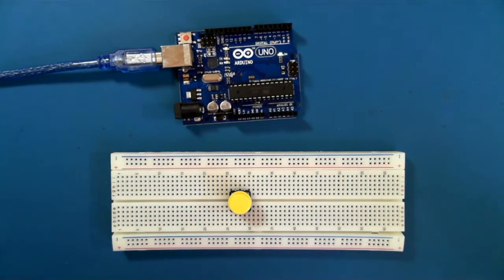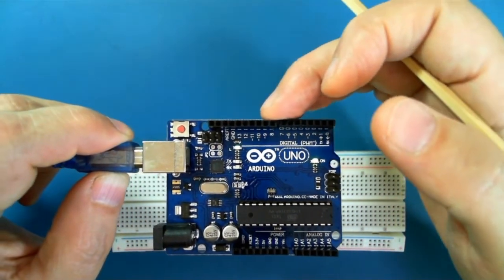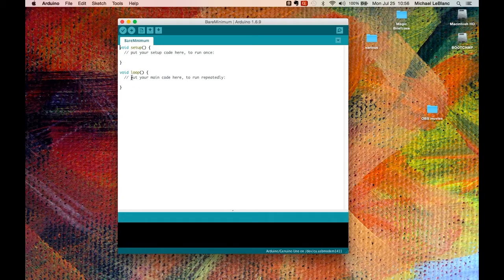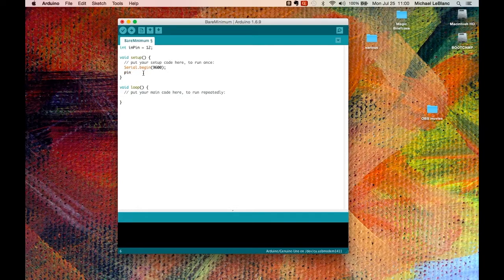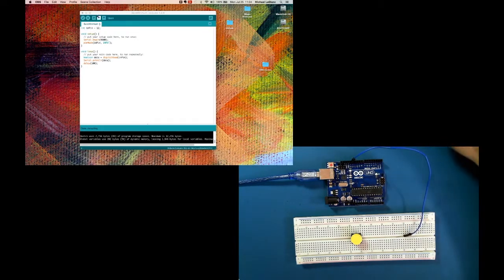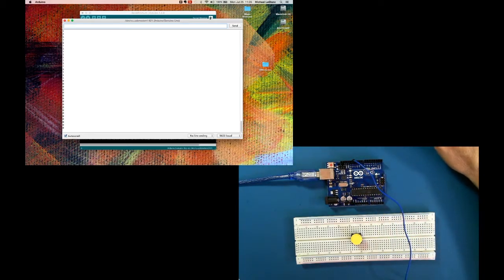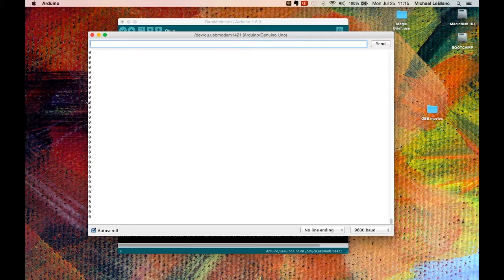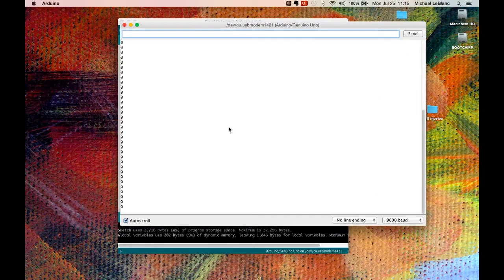DSGN3010 video 3: Digital Inputs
Digital inputs. Note: at 2:00 I say that CMOS is "low impedance". I should have said "HIGH impedance." My bad.